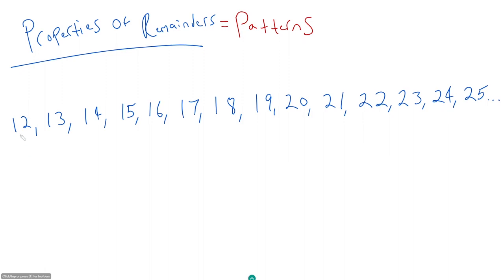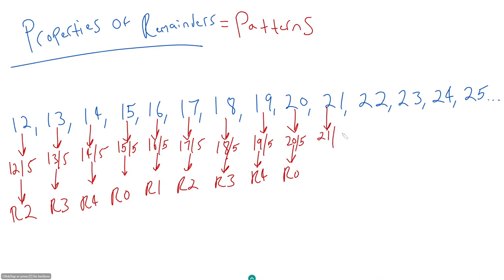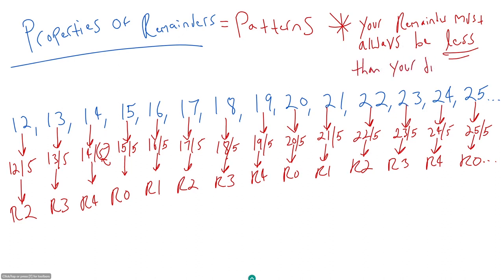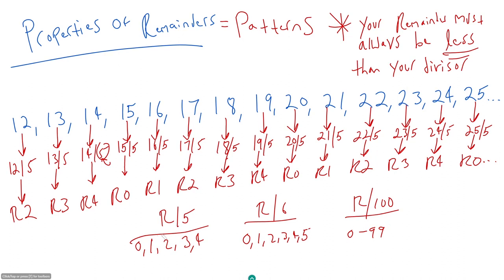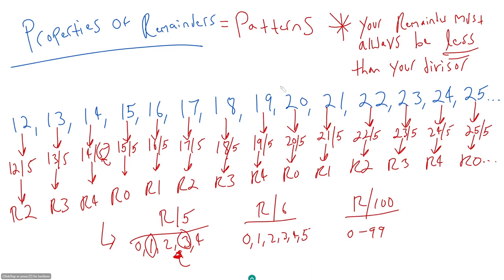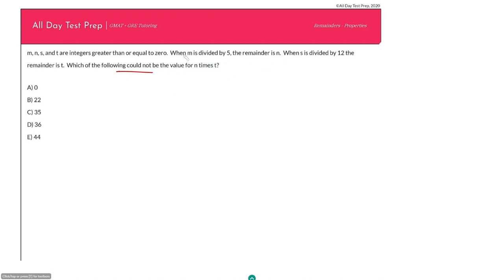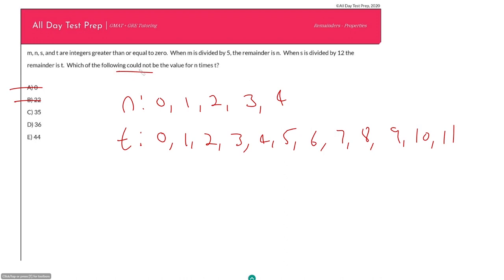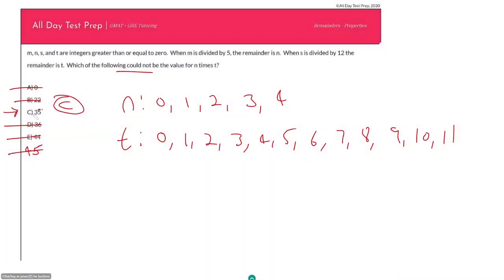GMAT - Remainders 1 - Properties